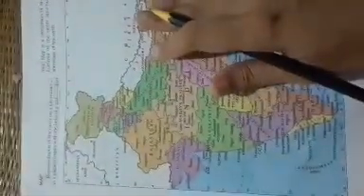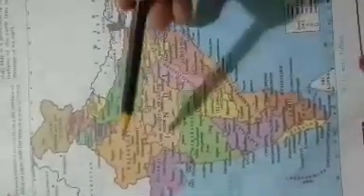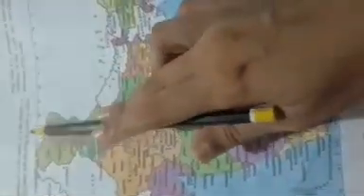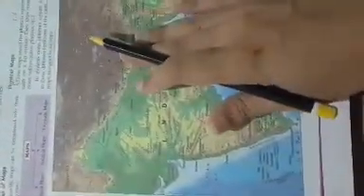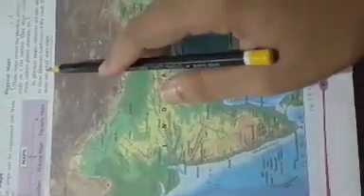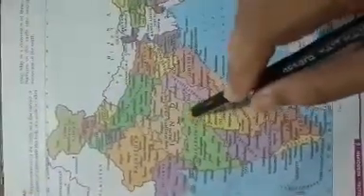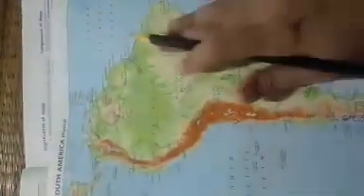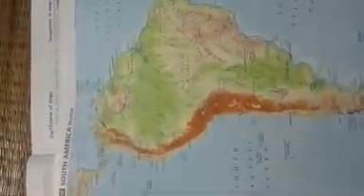Std 6 Geography Chapter 1